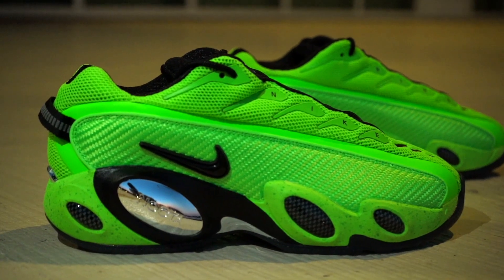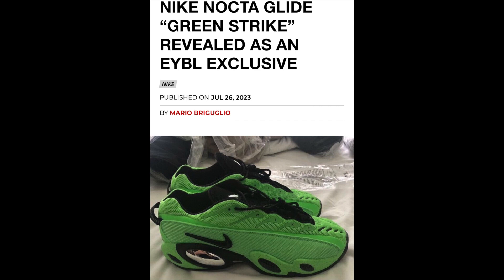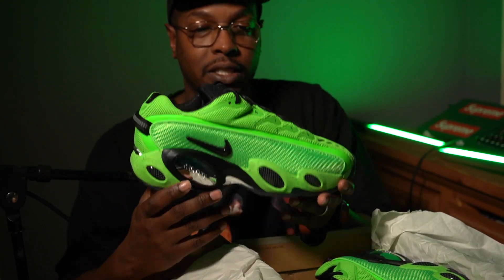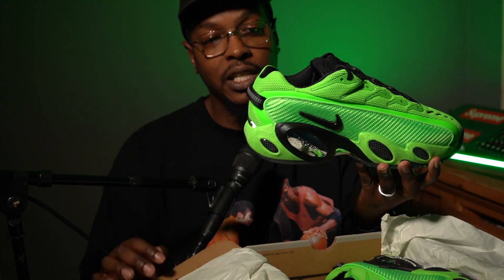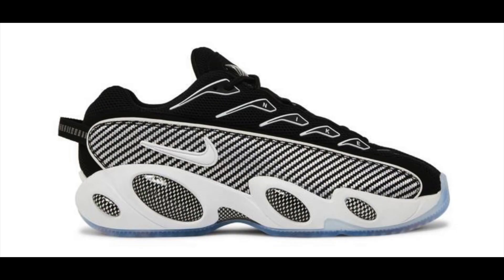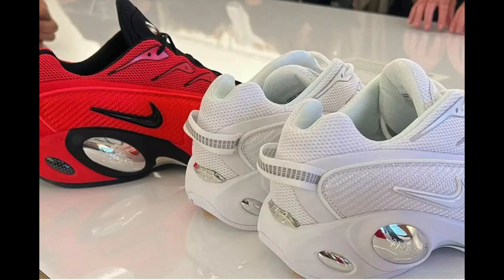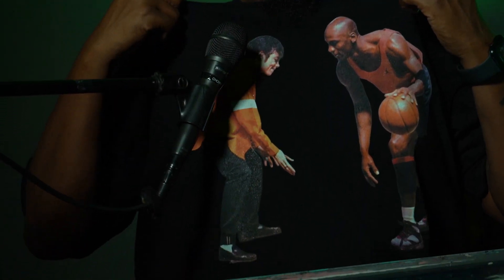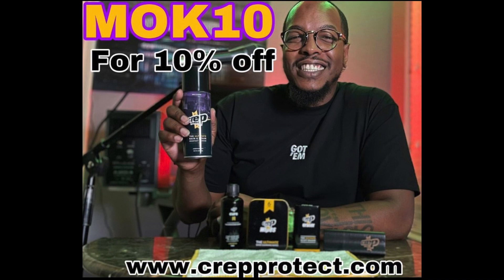EBYL Nocta Glide Slime Green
Early look at Drake’s latest sneaker the Nike Nocta glide Slime green colorway!
Nike  NOCTA Glide
Color: Green Strike/Black-Black
Style Code: FQ1651-300
Release Date: n/a EBYL exclusive

Shop Crep Protect for all your sneaker cleaning and storage needs

shout out @jitthebeast on the track